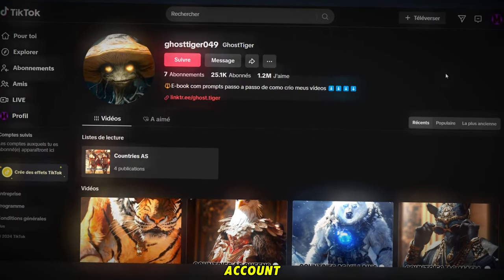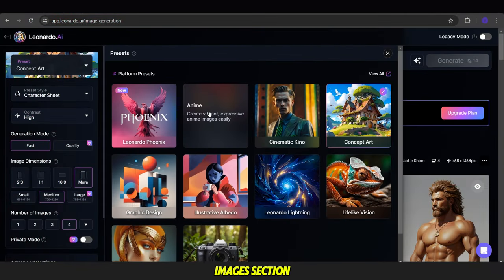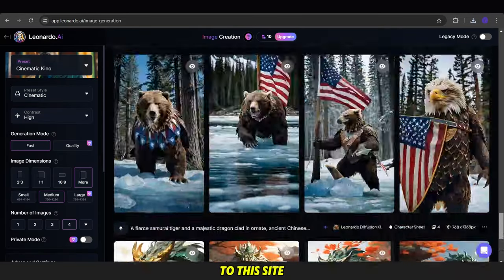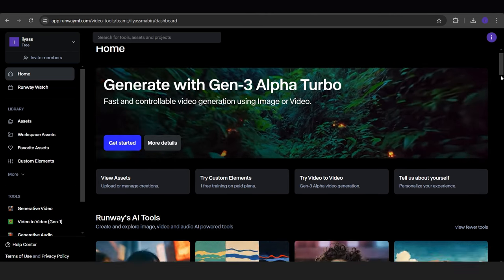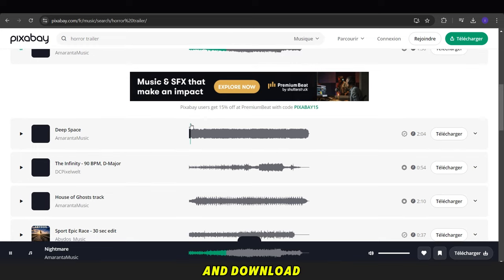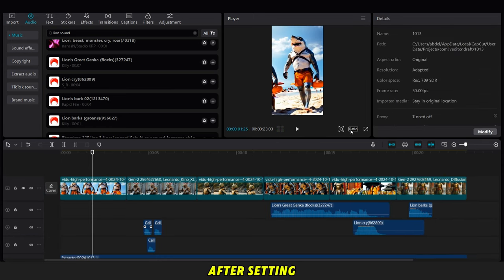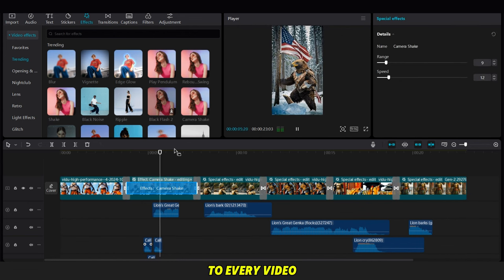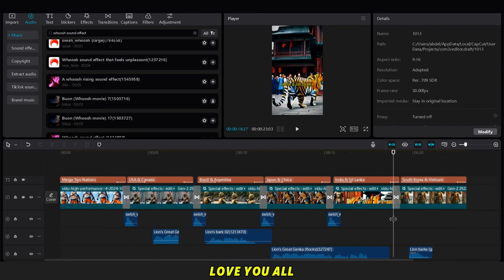Create Viral YouTube Shorts & TikTok Videos Fast | Easy Faceless YouTube Videos with AI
YouTube Automation with AI | How to Make Faceless YouTube Videos with AI | YouTube Automation Full Course | YouTube Automation Step By Step

CHAPTERS:
00:00 - Intro
00:07 - Explaining the niche
00:15 - Example
00:45 - Writing The Script
01:16 - Generate images using Ai
02:28 - Genrate videos using Ai
03:50 - Runway to create videos
04:45 - Downloading the Music Background
05:04 - Open Capcut
08:42 - Final Result